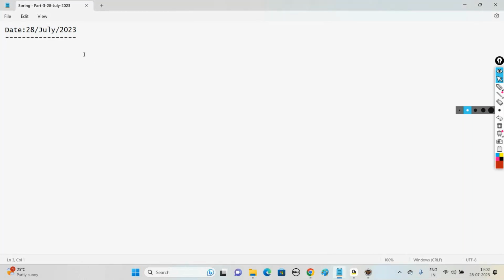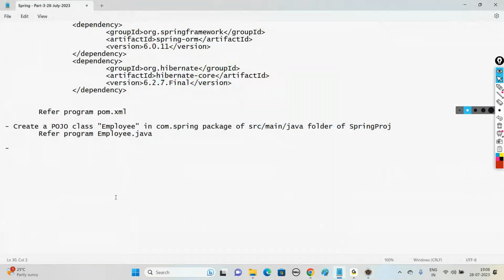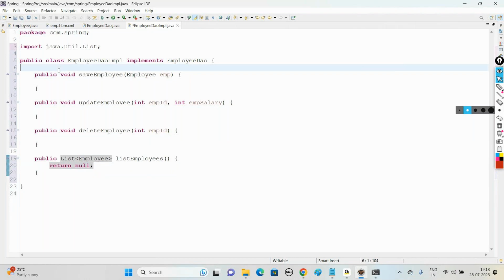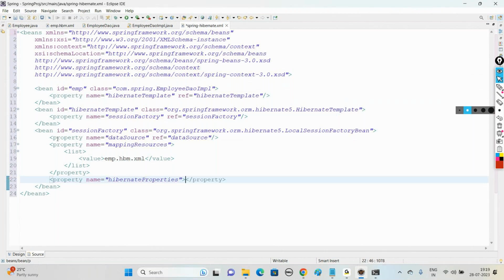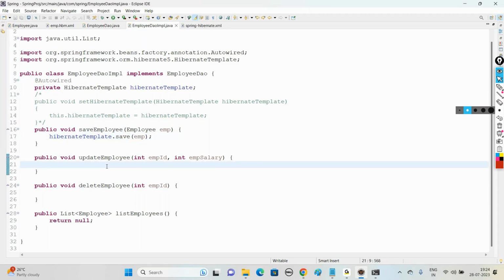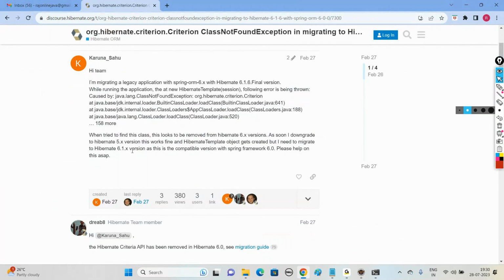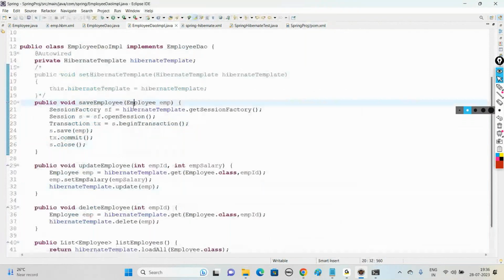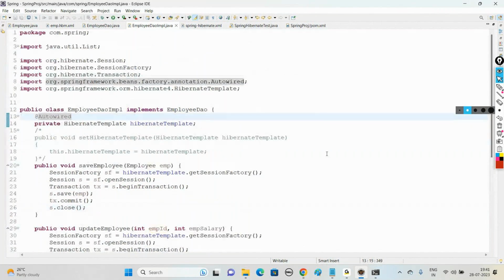Become a FULL STACK JAVA Developer in Just 50 Days | Master Spring Hibernate CRUD Operations